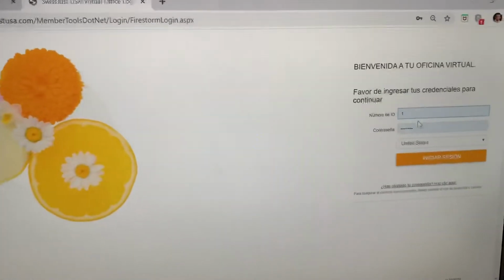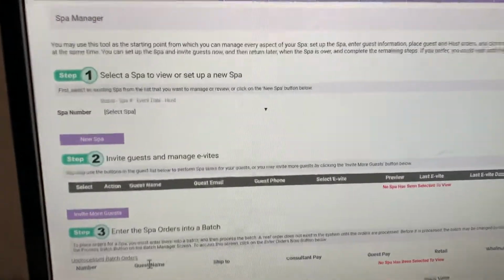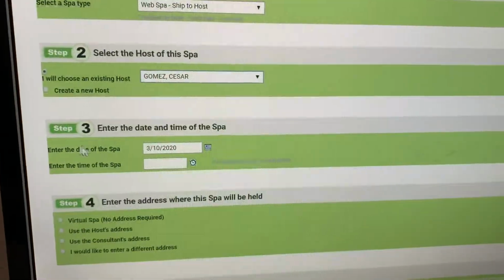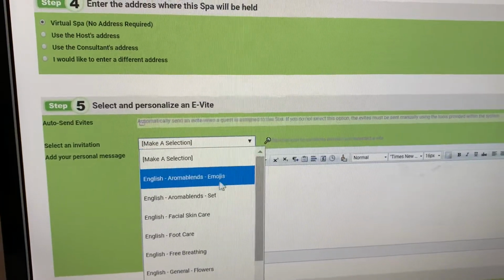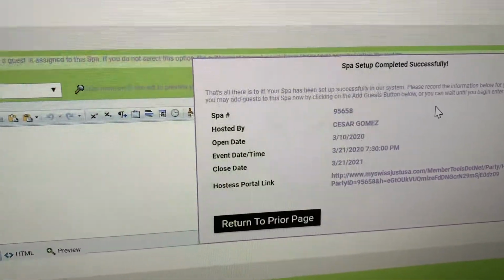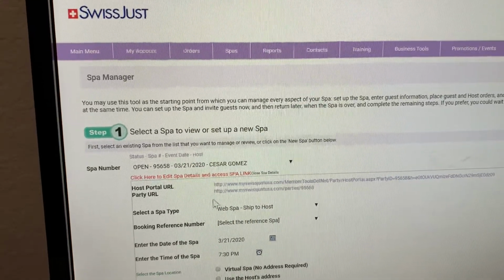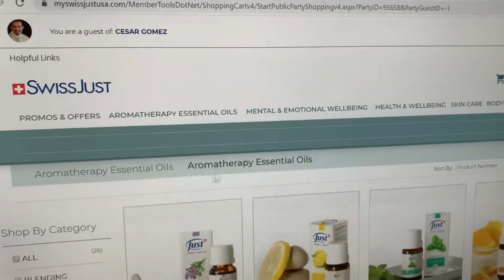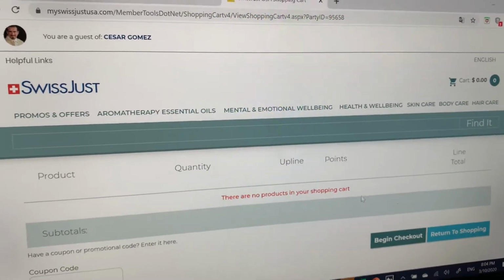How create the link of Spa demostration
Follow the instructions and this easy to share link and make spa orders with your customers in a Spa demonstrations or workshops or expo/shows

Enjoy and I love to see your biggest sales! Yeah